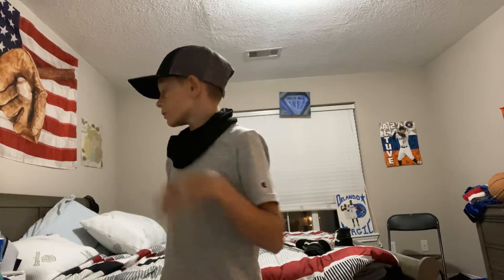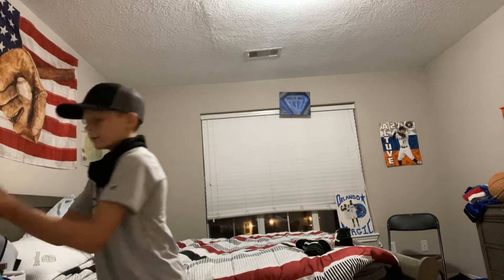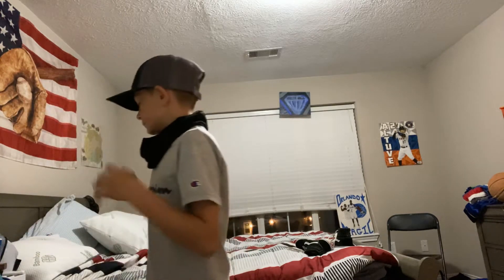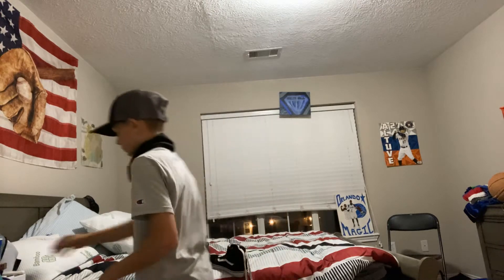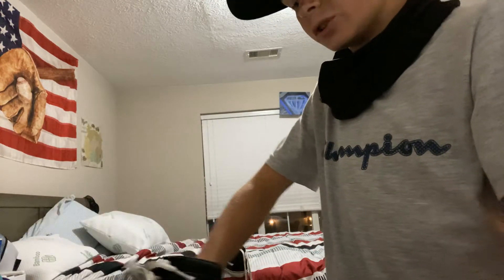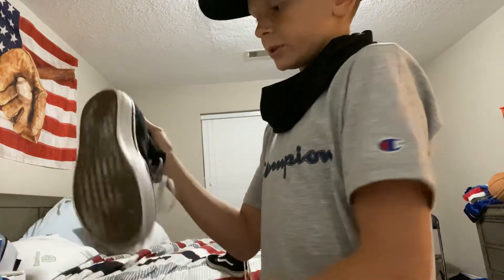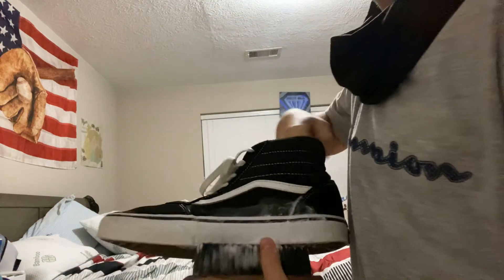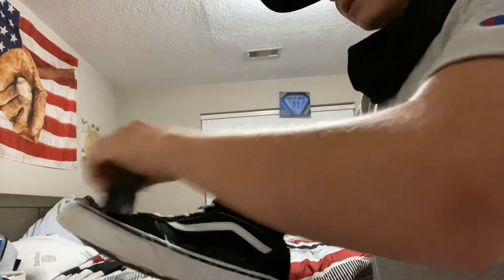How to clean you’re shoes.